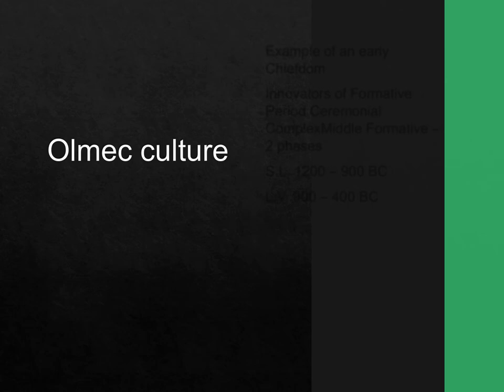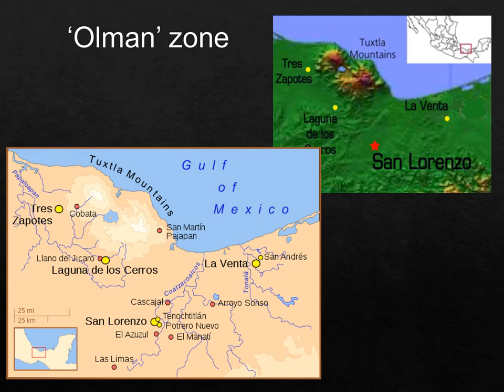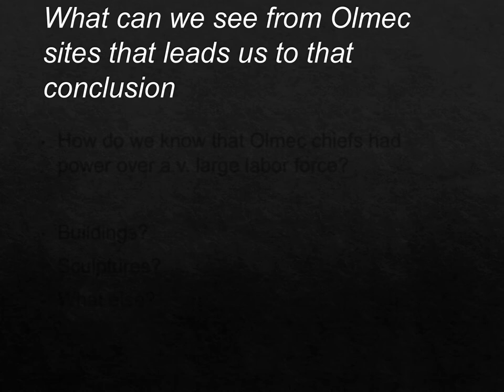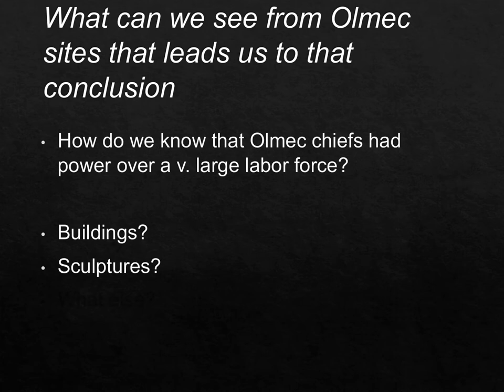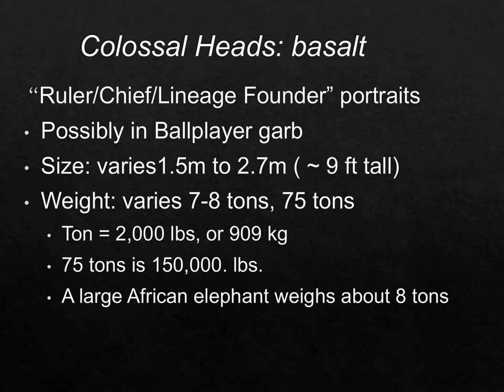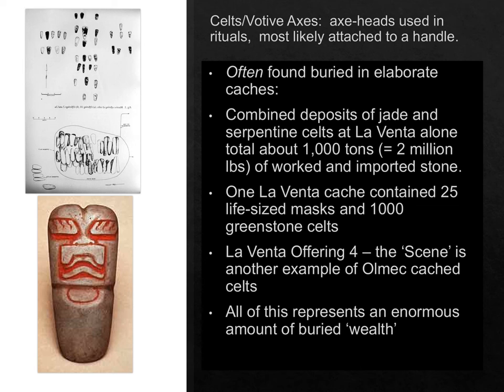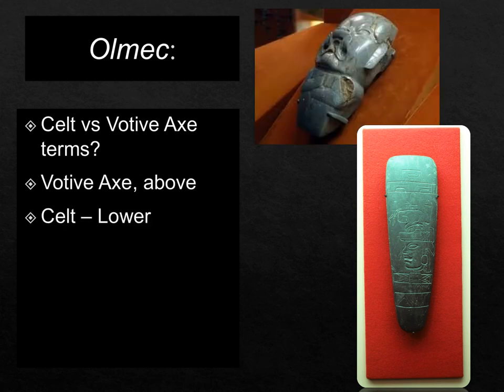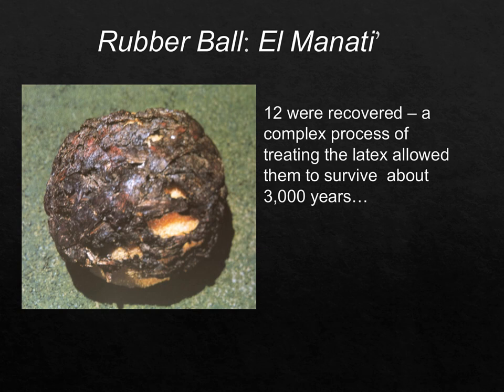112 Unit II The Olmec - basics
This narrated powerpoint presentation is for wrapping up Unit II.   It takes a look at location, resources, community organization, and some basics within Olmec style monumental and portable art objects